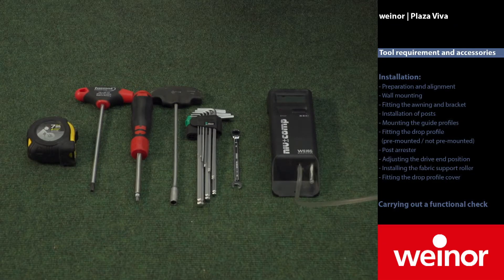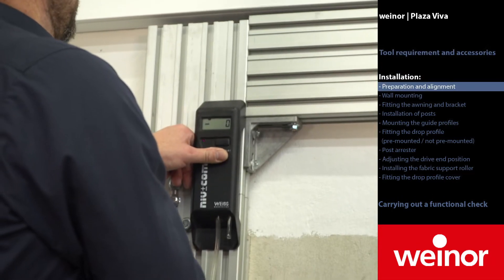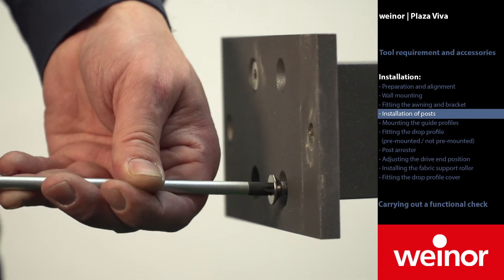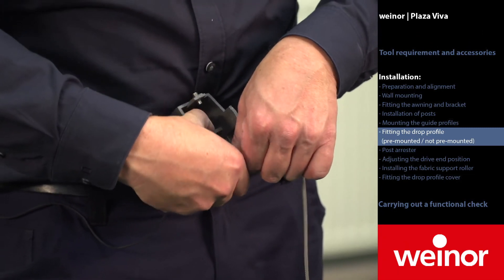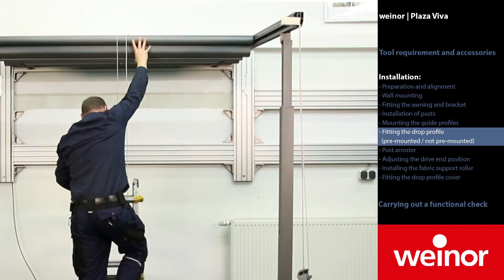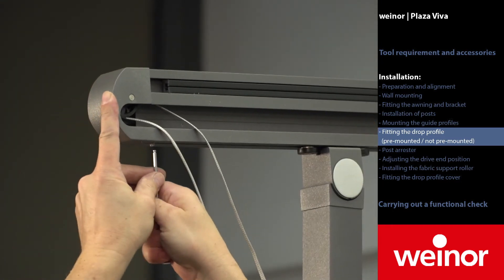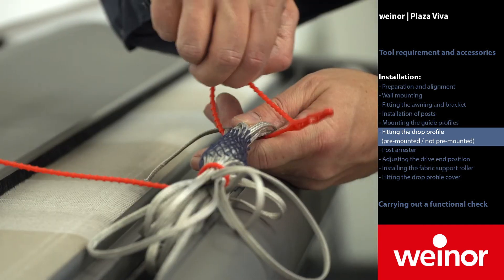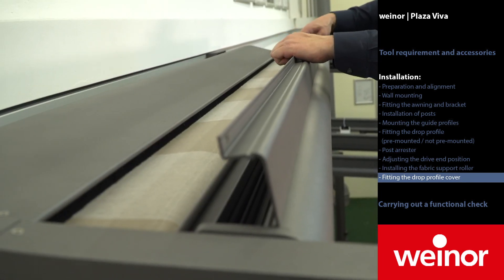Plaza Viva Installation film